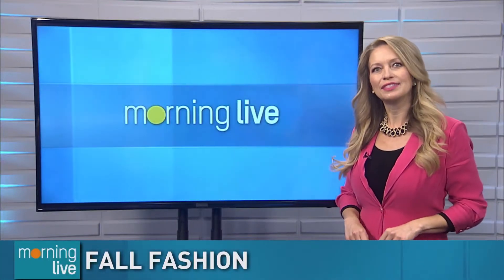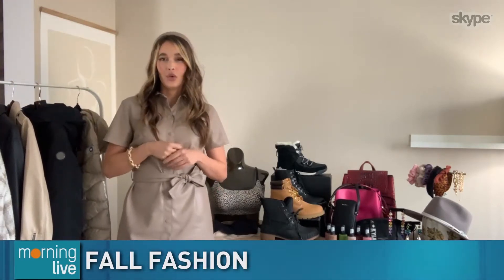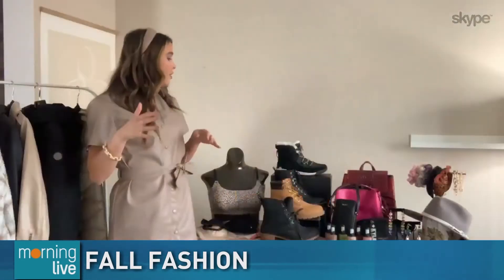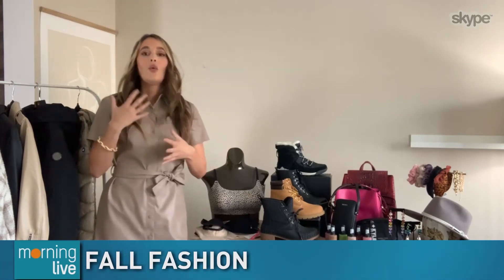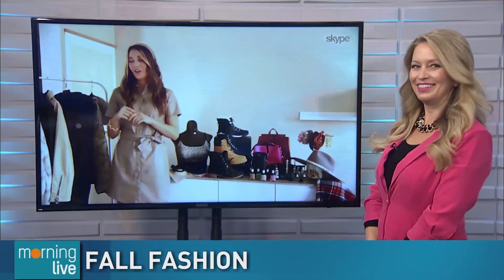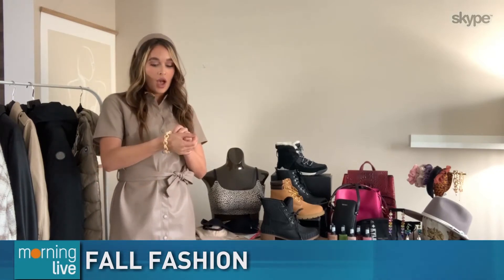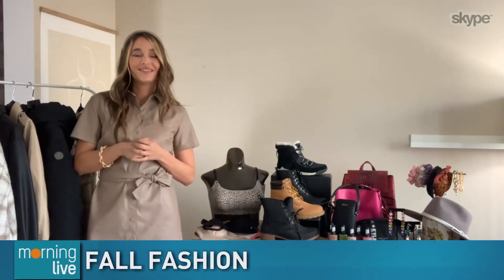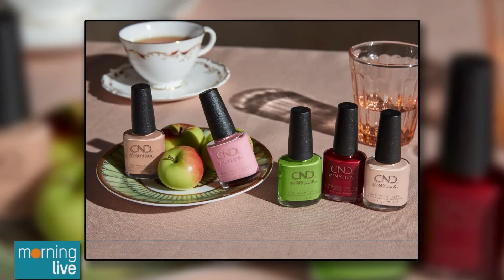Fall Fashion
Fall Fashion ideas with fashion and lifestyle expert Tania Motuzas.